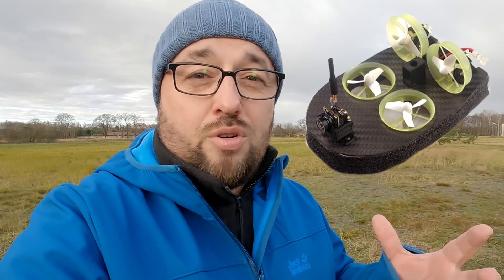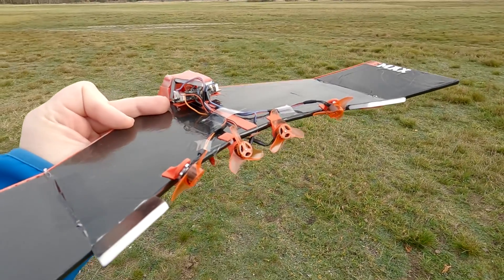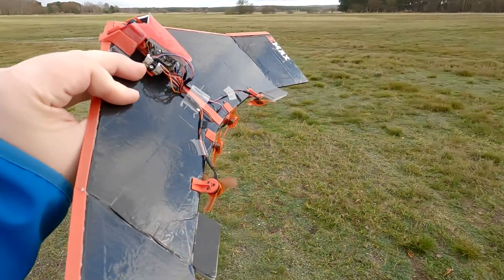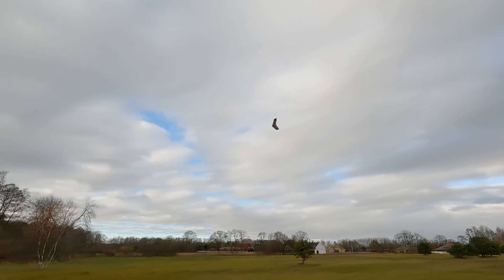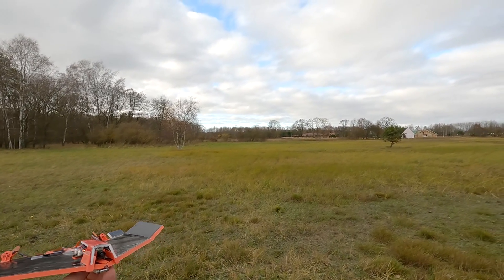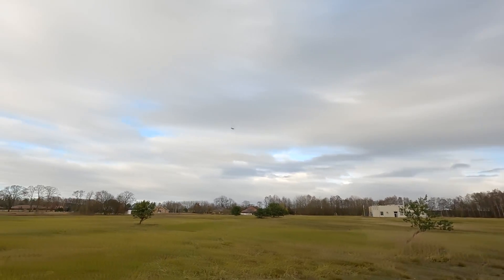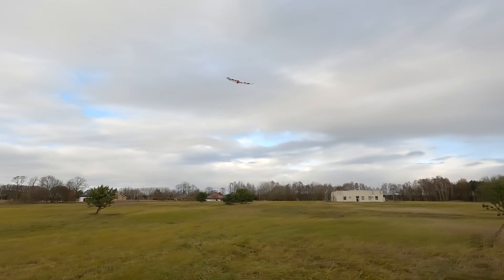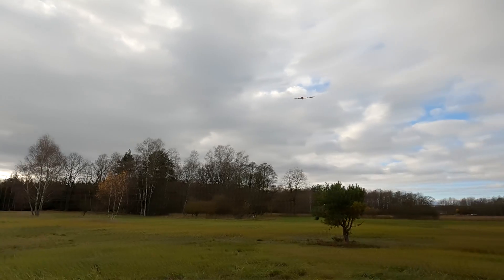Flying wing from tiny whoop parts - QuadWing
People are converting tiny whoop quadcopters into hovercrafts for years. But what if there was a way to convert a whoop to a flying wing. Add wings, ailerons, servos. Stop, you don't need any servos! All you need are 4 motors and Betaflight thinking that it's still running a quadcopter! Crazy? Maybe, but apparently possible. Meet the QuadWing tiny whoop to flying wing conversion kit!

0:00 Intro
0:14 Flying Wing from Tiny Whoop parts
1:11 It runs Betaflight and thinks it's a quad
1:50 The flight
3:30 So, how was it?
5:25 Outro